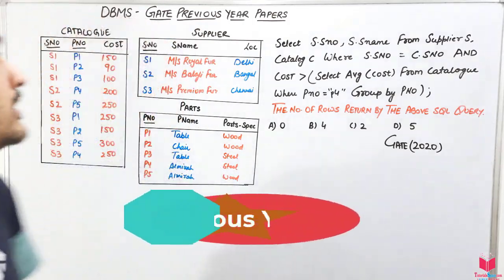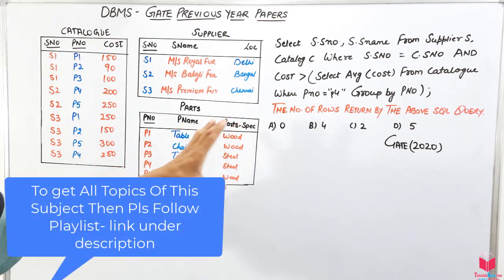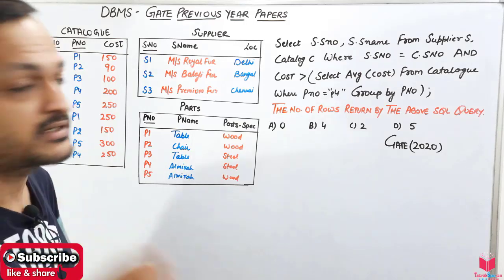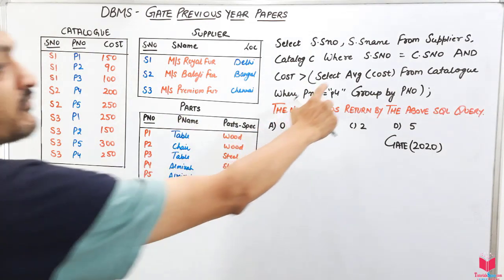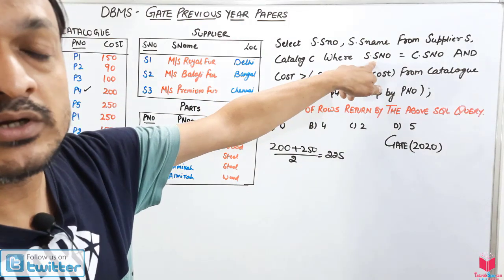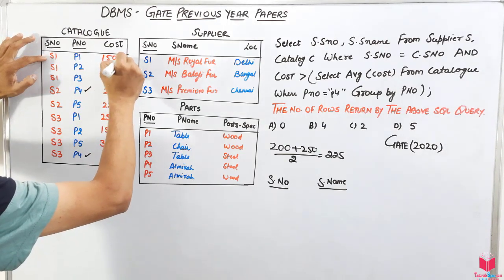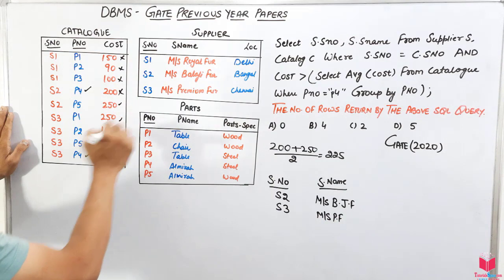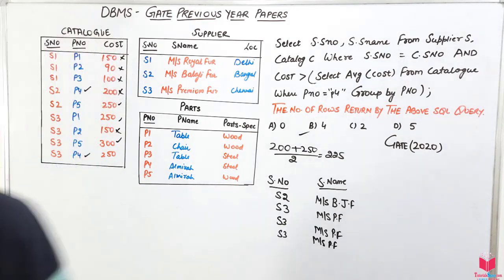GATE dbms Computer Science Latest Previous Year Question In English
DBMS Gate Lectures Playlist | DBMS Gate Tutorials | Database management Gate Lectures  2022 | DBMS UGC NET Tutorials | DBMS UGC NET Lectures In Hindi